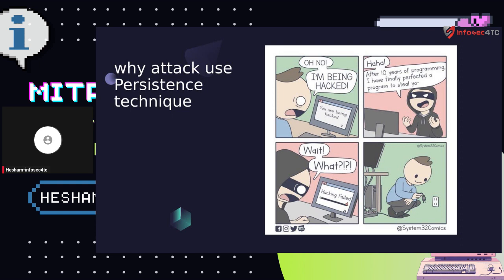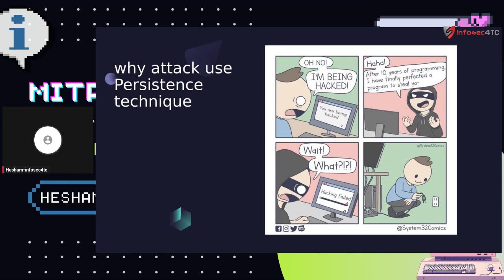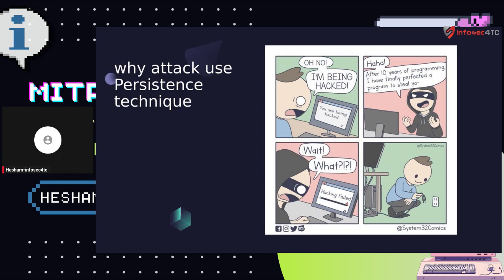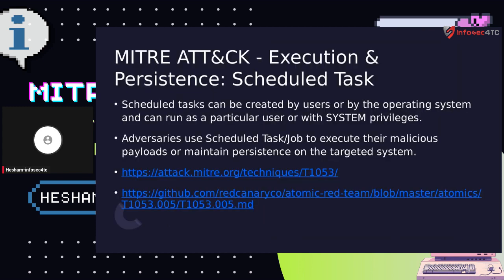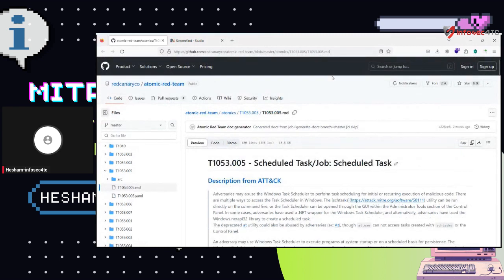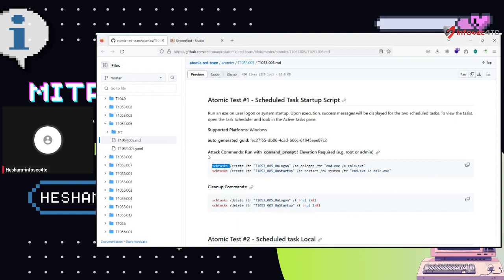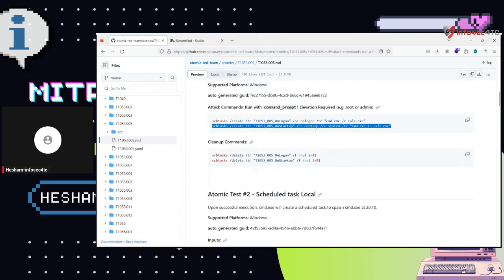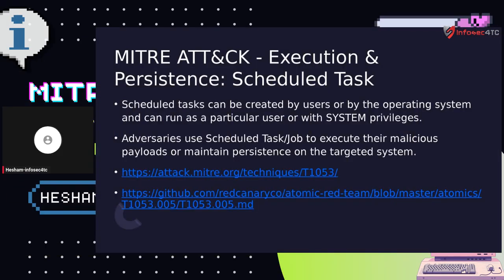Red Team: MITRE ATT&CK Execution & Persistence Tactics - Scheduled Task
The saga continues in this episode of "Red Team vs Blue Team: A Cybersecurity Showdown of Attack and Defense," where the Red Team unleashes its full arsenal of hacking techniques to compromise the Blue Team's network.
Explore the intricate world of cybersecurity with our Red Team series, focusing on MITRE ATT&CK techniques. In this episode, we delve into the realms of Execution and Persistence, shining a spotlight on the strategic use of Scheduled Tasks.
Join us in understanding the nuances of cybersecurity, empowering you to stay one step ahead in the ever-evolving digital landscape. Stay informed, stay secure

📶 Level: Beginner
👨🏻‍🏫 Instructor: Hesham Mahmoud, Certified Red Team Expert

In this episode, you will learn how adversaries use scheduled tasks to execute malicious code and persist on the target system, even after rebooting or logging off.

Invite your friends and join us 🍿

🗓️ The live streaming is every Saturday, 12:00 PM (EST)

  🍁 𝐀𝐁𝐎𝐔𝐓 𝐈𝐧𝐟𝐨𝐒𝐞𝐜𝟒𝐓𝐂🍁
Welcome to InfoSec4TC - #1 Cyber Security Online Training Provider 🌐

InfoSec4TC is not just an online Cyber Security course provider but a Cyber Security hub that helps candidates identify a suitable career path according to their educational background. We help individuals kickstart their Cyber Security careers with the best courses in the market.

All you need to build your Cyber Security Career 🚀

InfoSec for Training and Consulting AKA infoSec4TC is a cyber security online training provider that provides the following:
1- Cyber Security Professional Courses.
2- Cyber Security Resources Portal
3- Real Cyber Security Project Training.
4- Cyber Security Career Consulting and Mentorship
5- Cyber Security Career Path Designing
6- Technical Background Evaluation.
7- Latest Exam Practice Questions

cyber security education